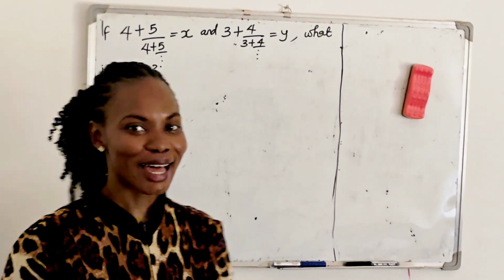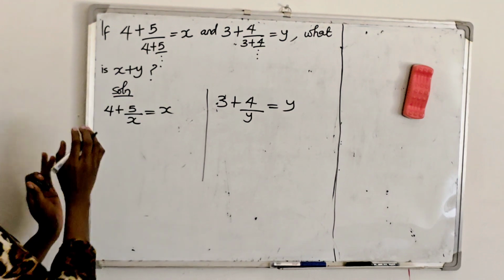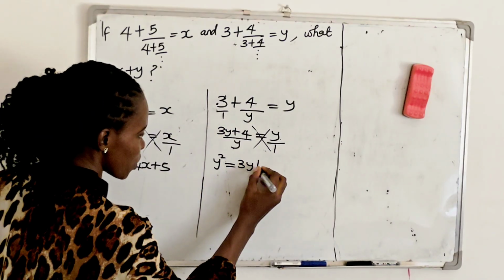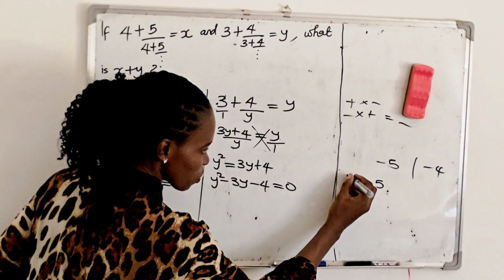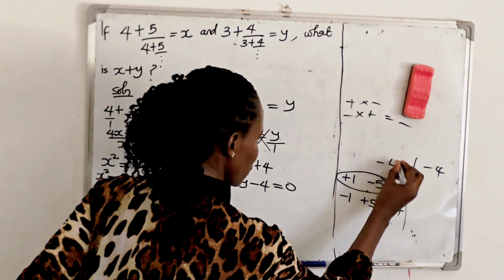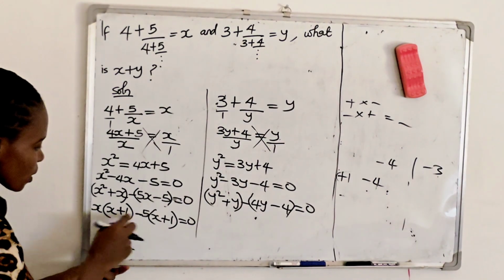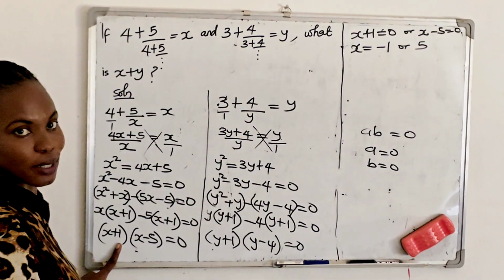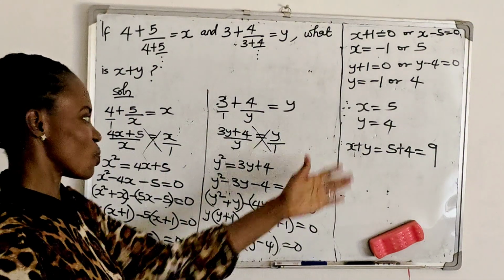Infinite continued fraction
This video solves an ANMC secondary category question on infinite continued fractions in a simplified way. Enjoy Mathematics simplified with  Winimatics.